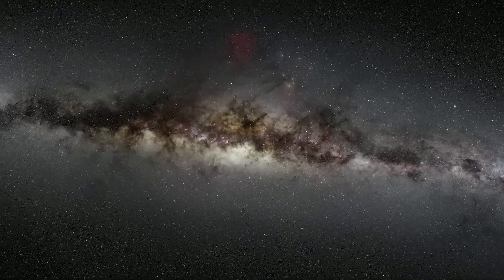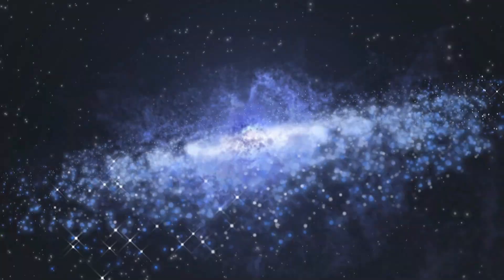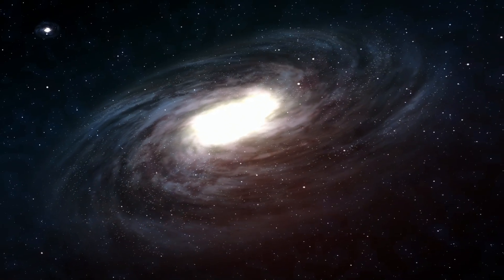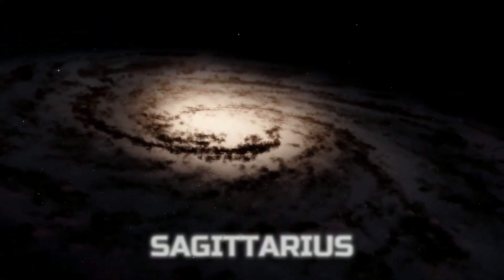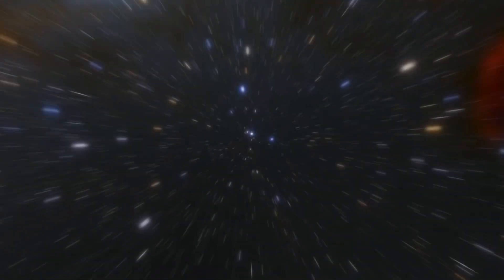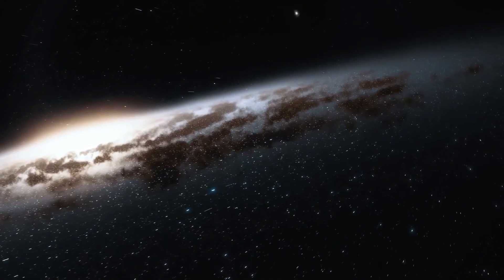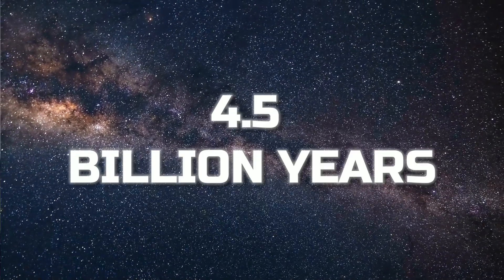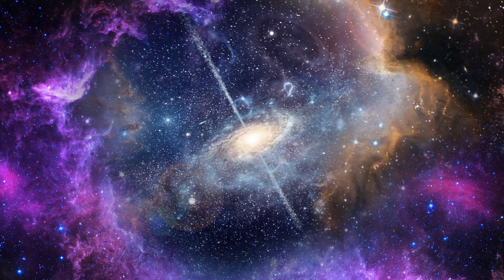Our Galaxy Is Smashing Into Another Galaxy! What Will Happen Next?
🚀 Hold on to your seats and get ready for a mind-bending journey through space! Our galaxy is smashing into another galaxy! What Will Happen Next? In this video, we'll explore the awe-inspiring collision between the Sagittarius dwarf galaxy and the Milky Way, as well as what other galaxy is expected to smash into our own in the future.

🌠 Witness the incredible forces of nature at work as we delve into the scientific theories and simulations of this galactic collision. We'll take you on a visual journey through the cosmos, showcasing the mind-blowing impact of this phenomenon on the Milky Way and its surrounding stars.

🔭 Join us as we explore the possibilities of what may happen when galaxies collide, and what we can learn from these extraordinary events. Will our galaxy be swallowed up by the next galaxy on its collision course? Or will we emerge victorious, unscathed by the destructive forces of the universe?

🌌 Don't miss out on this exciting and informative video about one of the most remarkable events in the history of our galaxy!